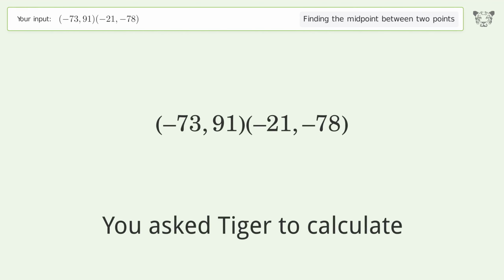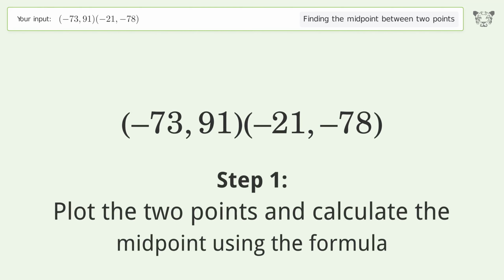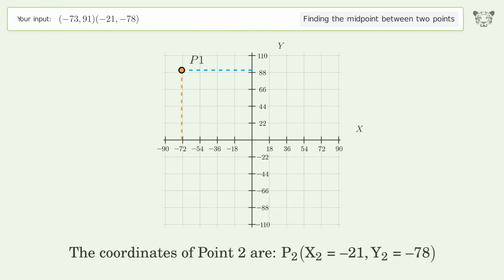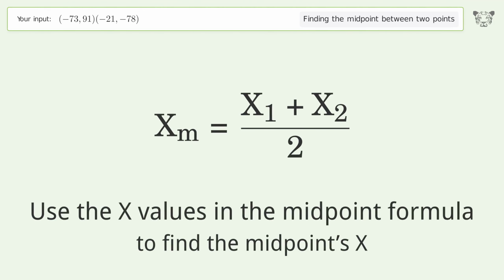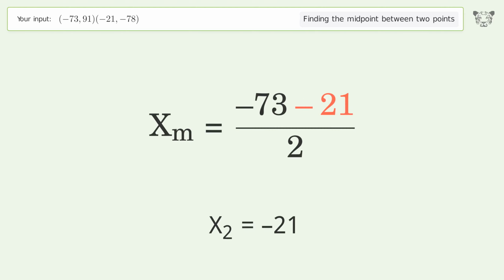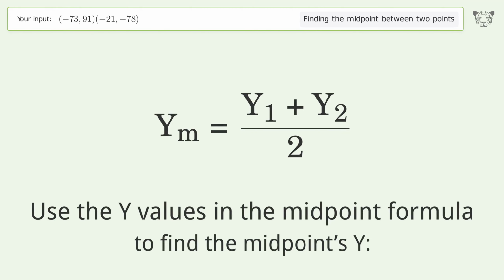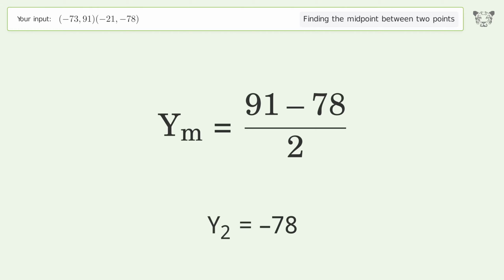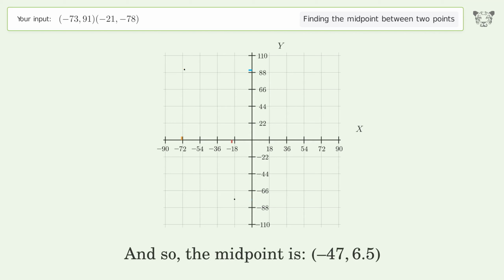Find the midpoint between two points p1 (-73,91) and p2 (-21,-78): Step-by-Step Video Solution